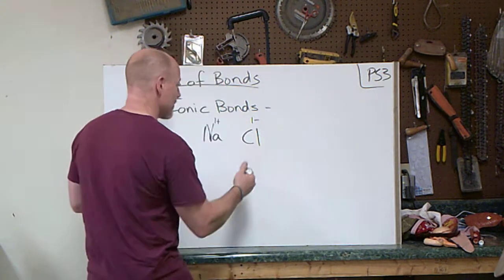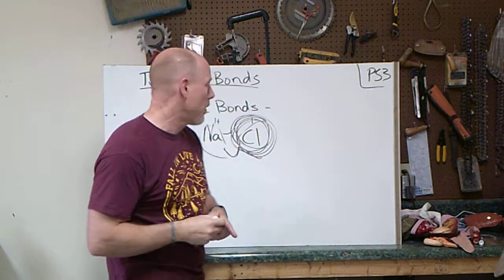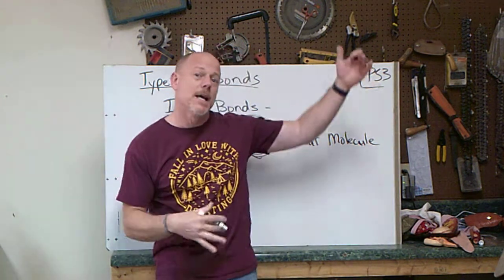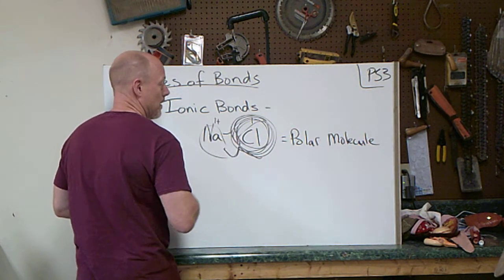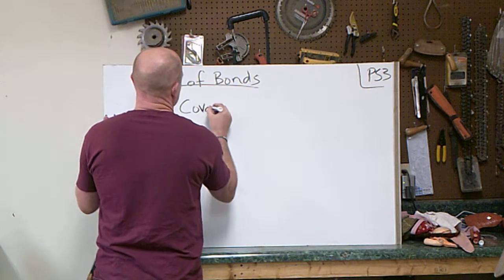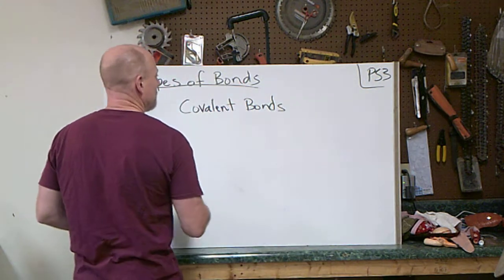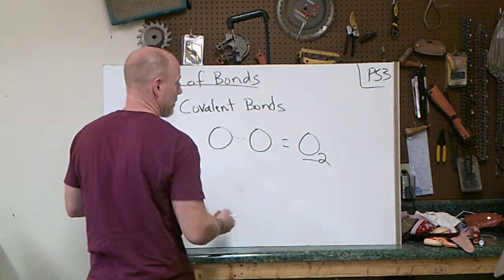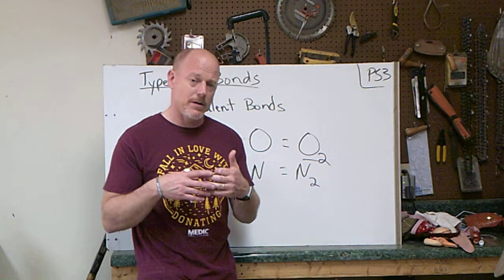Physicalsci3 Types of Bonds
This is a quiz video!  Get in and take your quiz with notes after this!!